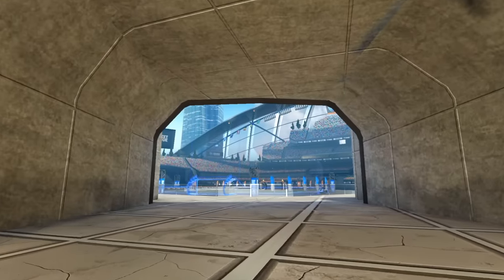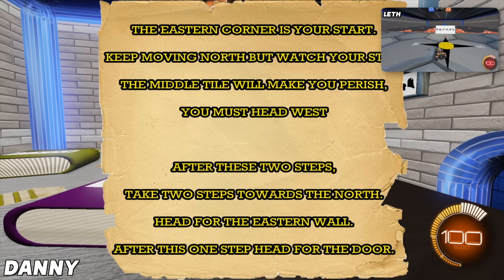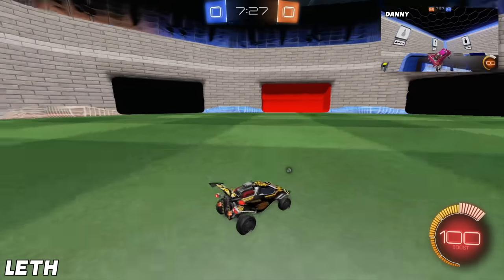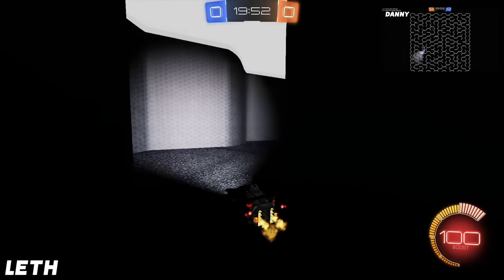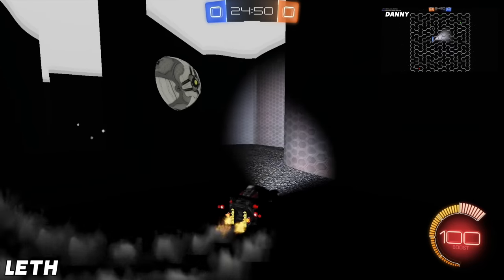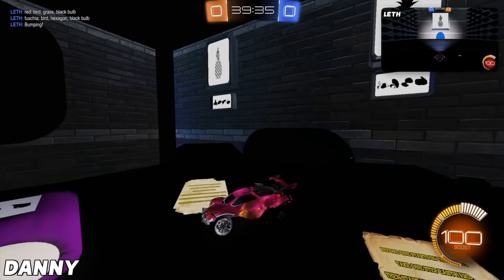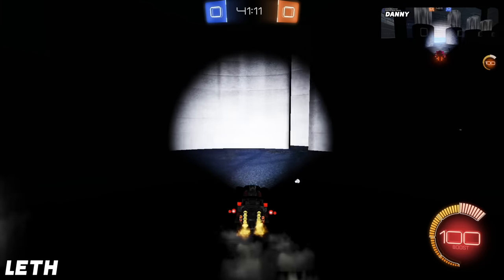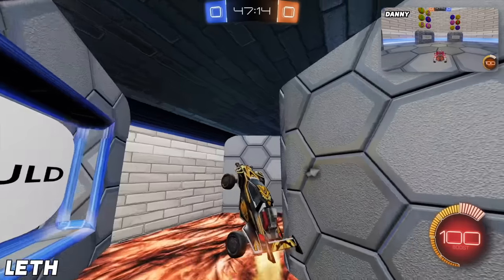The *NEW* ESCAPE the DUNGEON in Rocket League is INSANE!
Camera Settings:
FOV: 110
Distance: 270
Height: 110
Angle: -4
Stiffness: 1